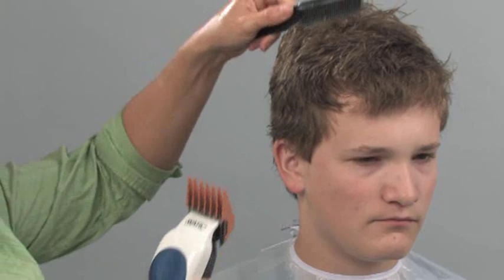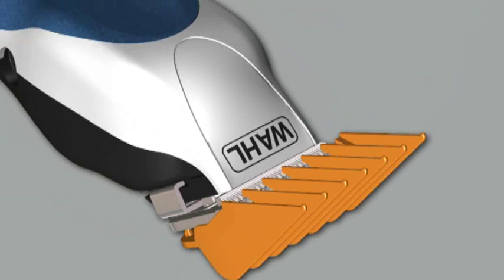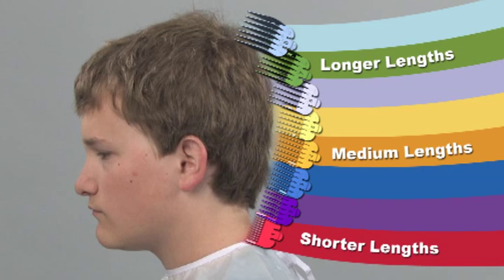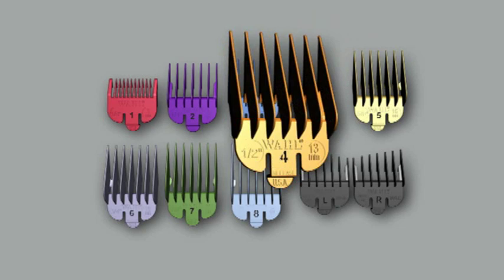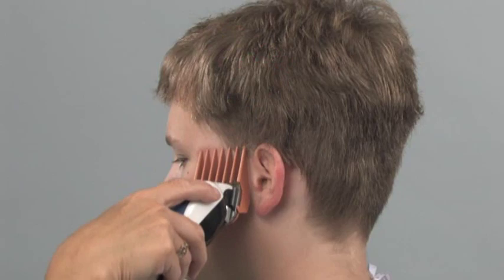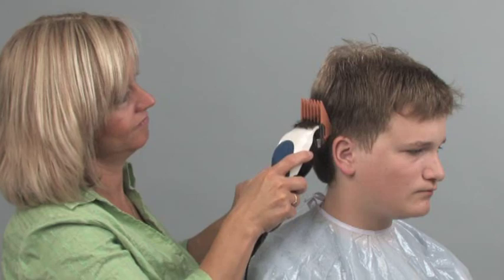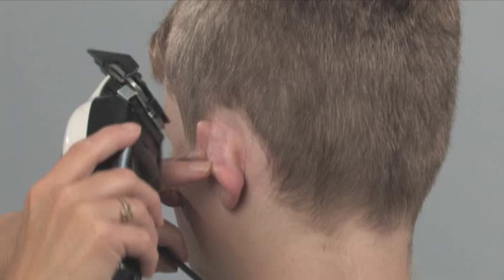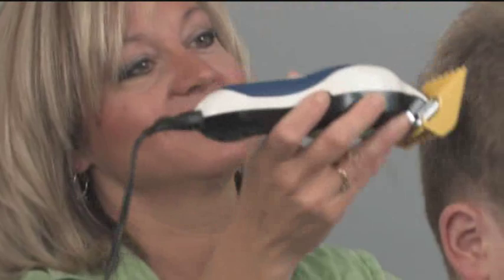Wahl Color Pro Hair Clipper Kit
The Wahl Color Pro Clipper Kit has everything you need to achieve the look you want at home. The color-coded, smooth-glide guide combs make it easy to remember everyone's favorite hair length, every time you cut.  Quick identification saves you time, too.